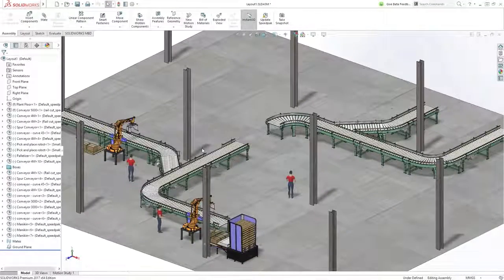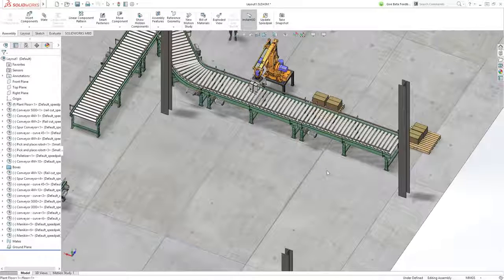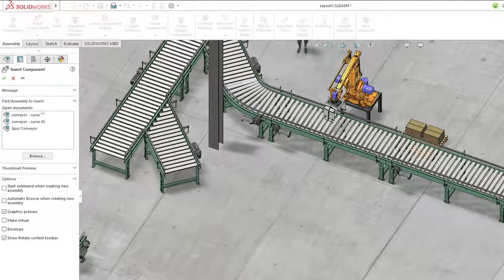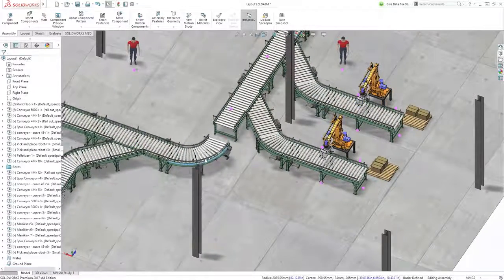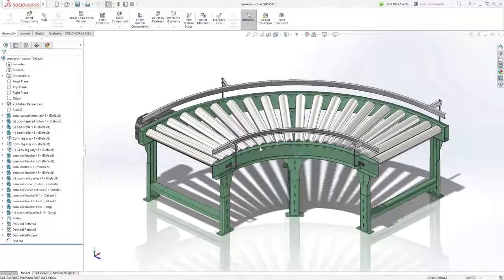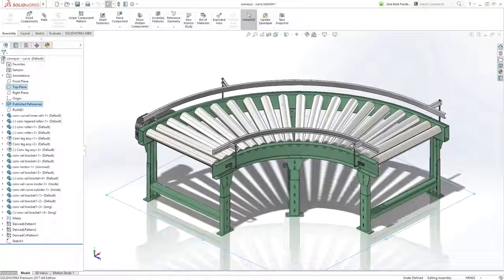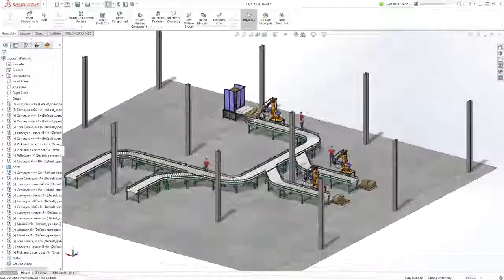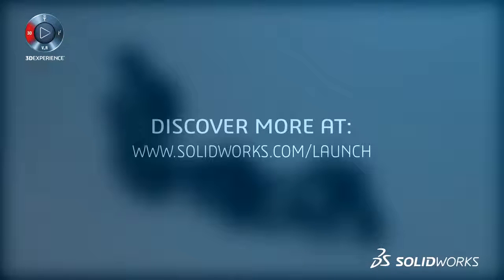SOLIDWORKS 2017 Magnetic Mates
SOLIDWORKS 2017 introduces new and enhanced tools and workflows to answer the challenge of working with large assemblies due to the number of parts and sub-assemblies to load and the interactions to be solved.